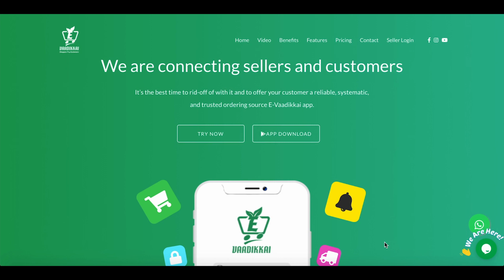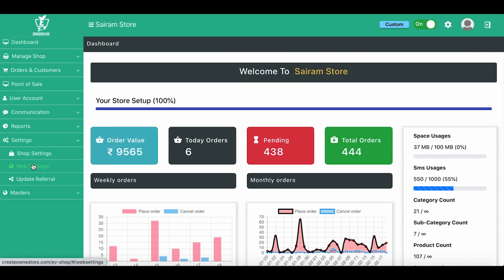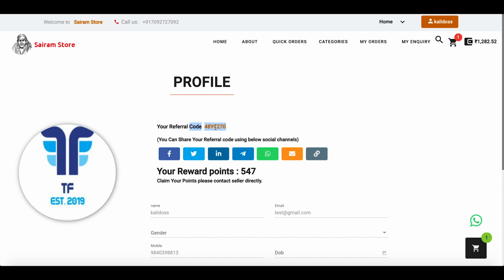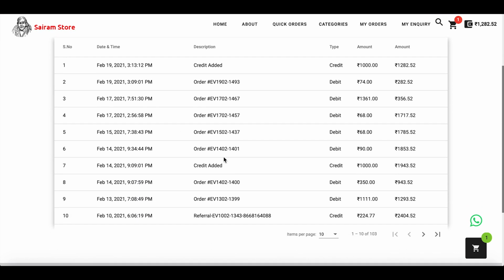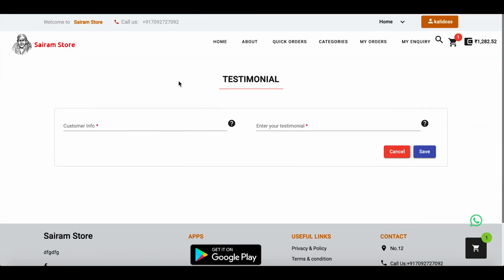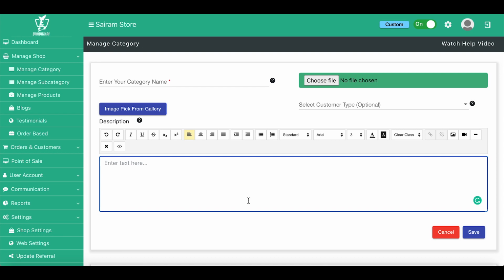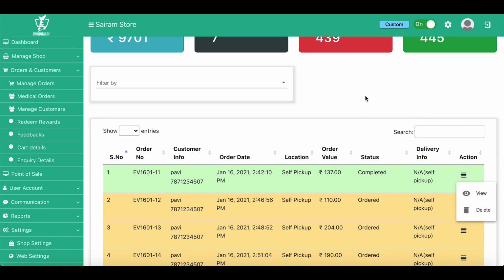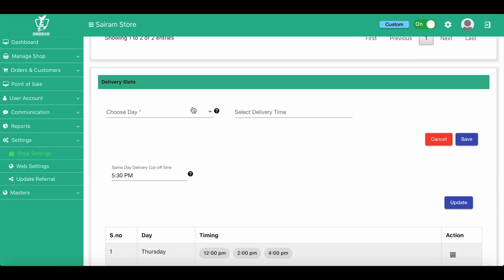E-Vaadikkai - Version 2 Release -Web - English Video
Dear E-Vaadikkai Customers,

As per our customer suggestions and request, for your convenience and your customers as user convenience, few updates have been uploaded in the E-Vaadikkai Version-2.

There is no need to pay any additional cost for these updated features. These are absolutely free and have been updated by E-Vaadikkai to upgrade your business and get the benefits.

By using these updated features, Improve your business in your own brand name and get more customers and be happy.